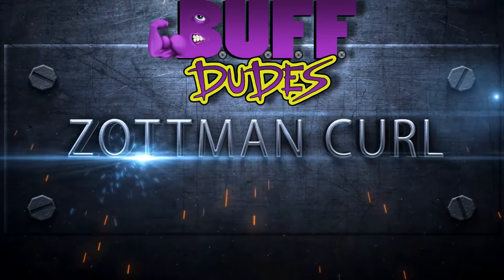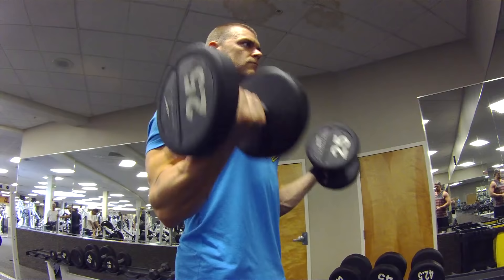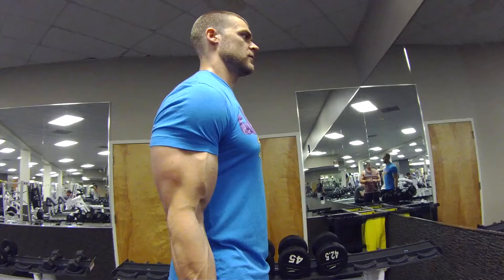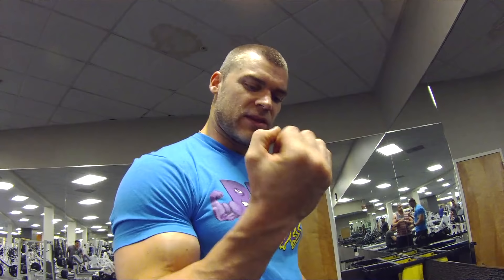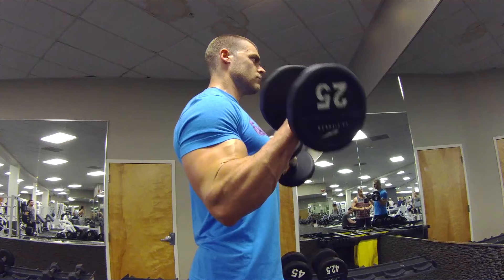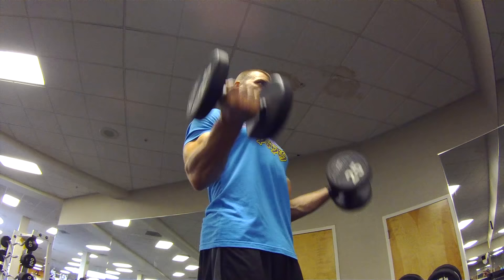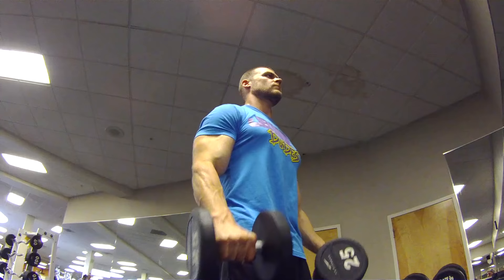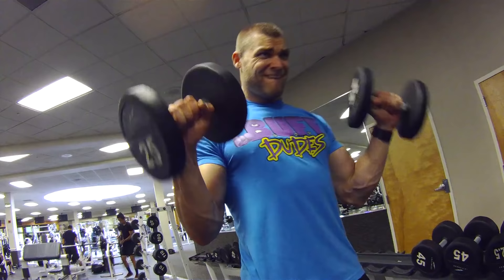How to Perform Zottman Curl - Killer Arm Exercise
Zottman Curl is one of the best exercises in your arsenal; you've just gotta know how to do it right. In this video we show you how, going over technique, form and how to perform the perfect Zottman Curl!

Buff Dudes / Fitness / How to Perform the Zottman Curl

Pixel Art By João Victor G. Costa (JinnDev)